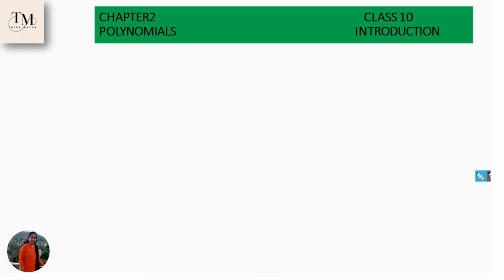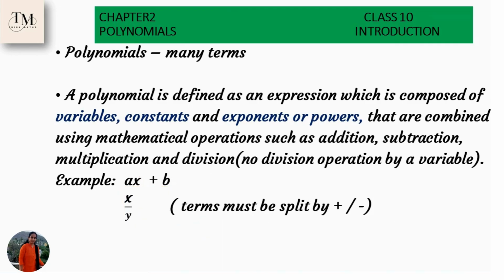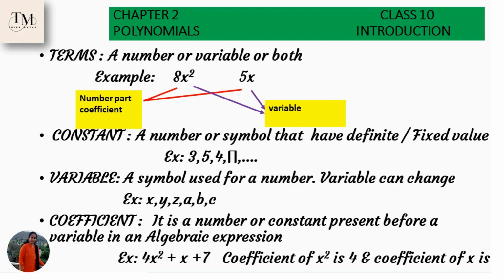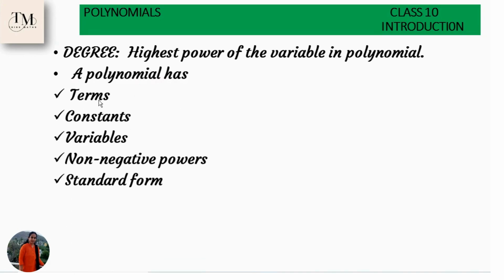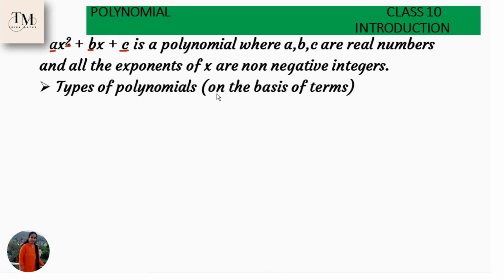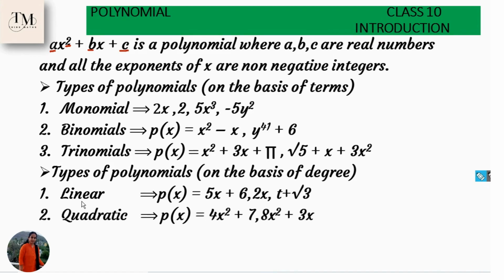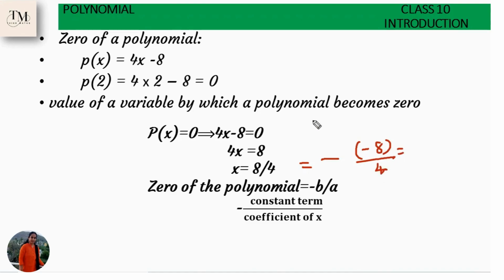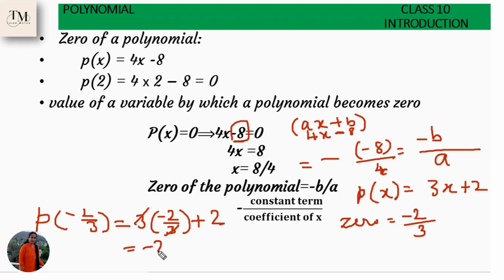POLYNOMIAL |CLASS 10 MATHS CHAPTER 2 | INTRODUCTION TO POLYNOMIALS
HEY,
In this video, We are going to learn Chapter 2 of class 10 Maths - POLYNOMIALS. This video is enough for you to know about the basic concept of polynomials because Concept is Power. Watch this video till the end and share among your friends.